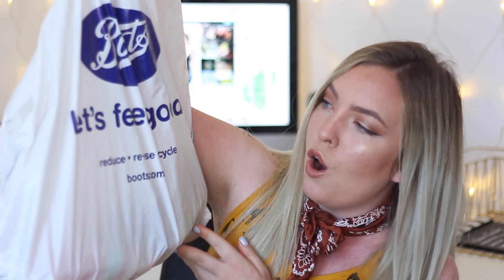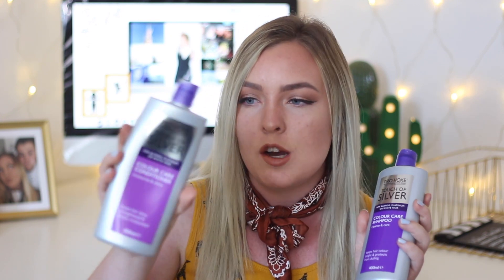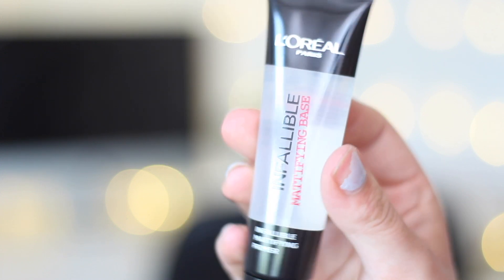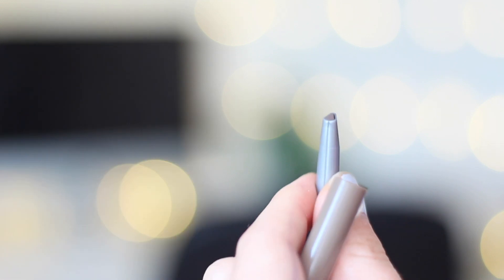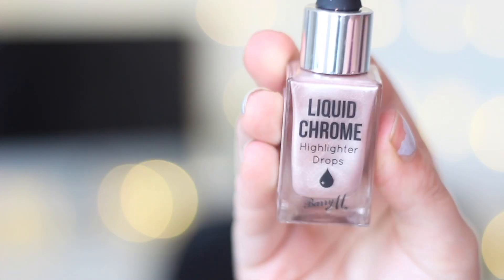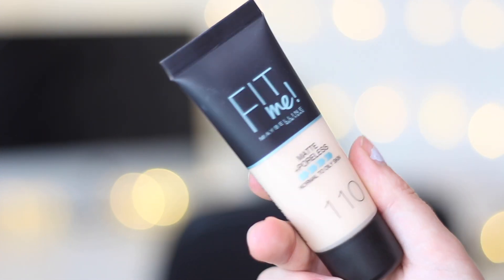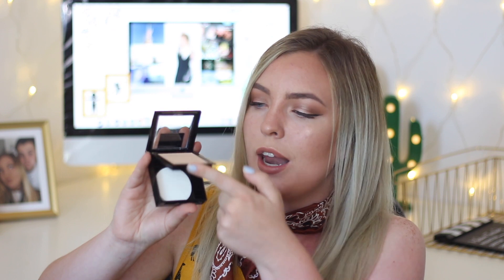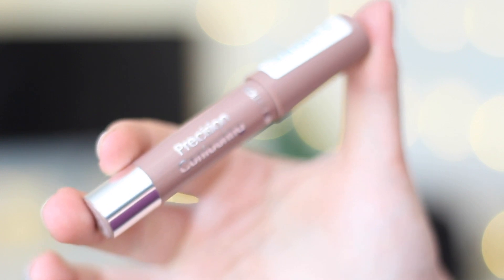HUGE Boots Haul Summer 2018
Check out what I picked up during my latest visit to boots. Including tips and advice to help improve your summer hair care routine!

Couldn't resist all of these lovely products on this occasion, here are a list of everything which I picked up!

As this video was recorded over a week ago, some of the product pricing may have changed due to offers expiring etc.

This video is based purely on my own thoughts and opinions.

Let me know if you enjoyed watching this video by leaving a thumbs up and commenting down below if you have tried any of these products or what your thoughts of the video are in general.

Take care during the week,
Kora